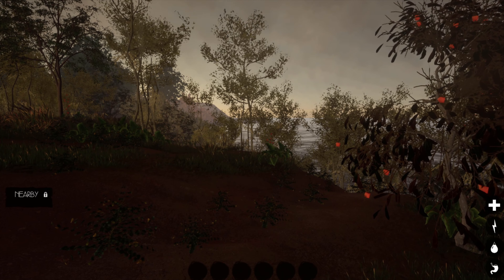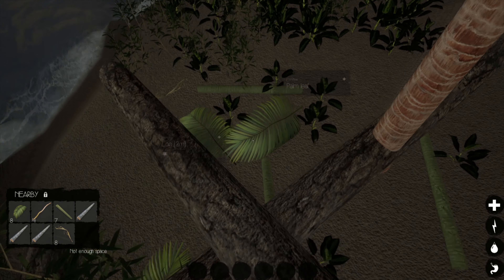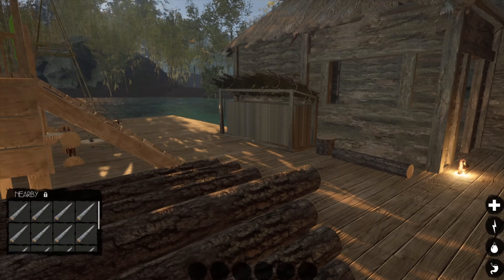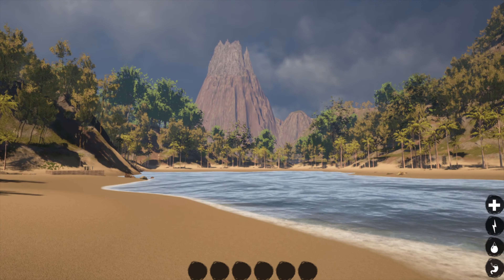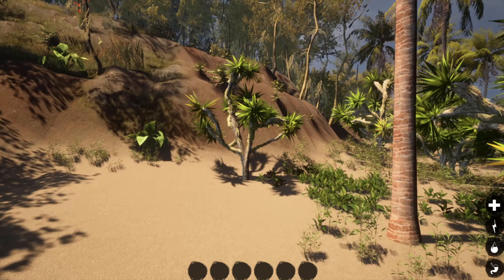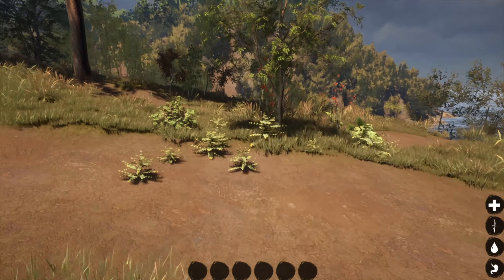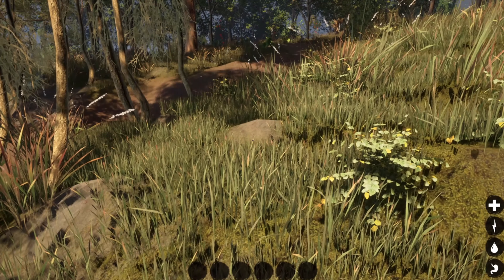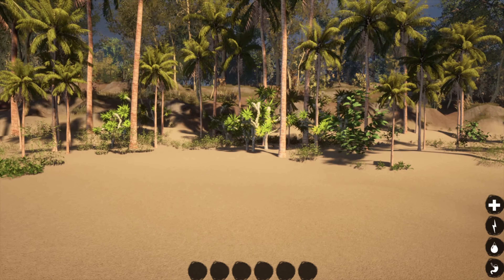Journey of Life First Impressions | Early Access Survival Game | Multiplayer